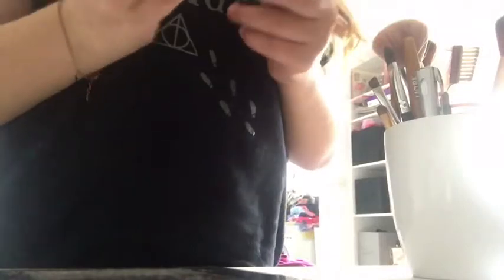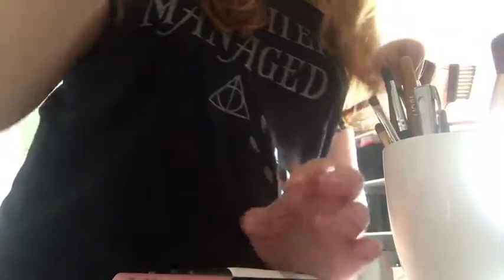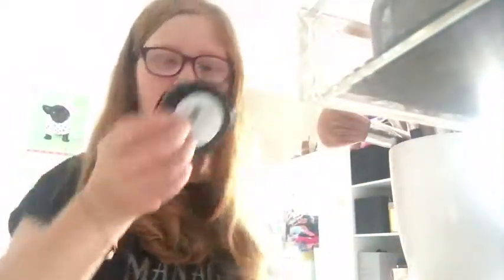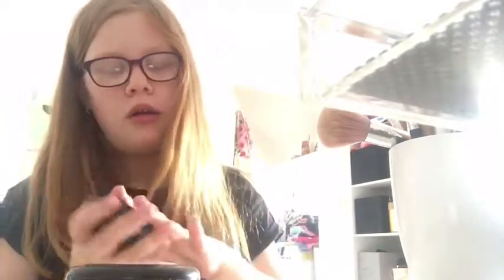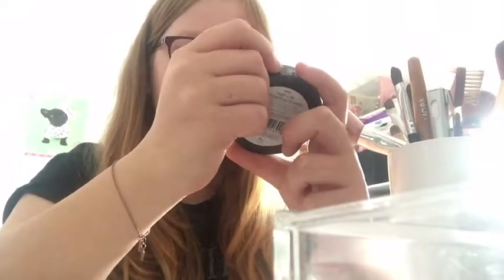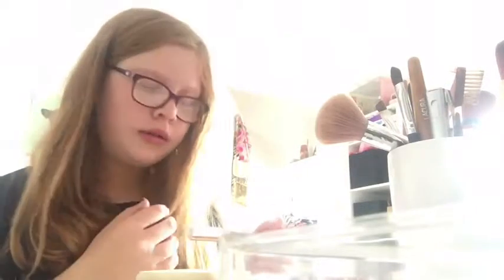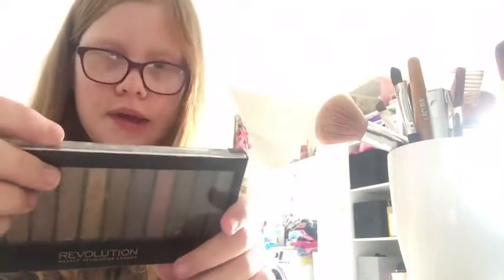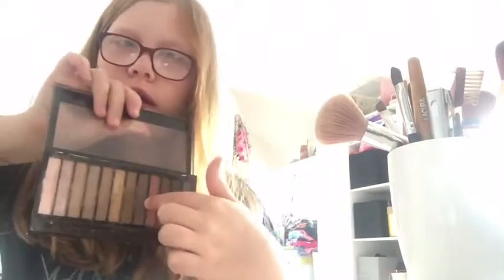My Makeup collection 2018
Im not trying to brag or show of in anyway shape or form !!!